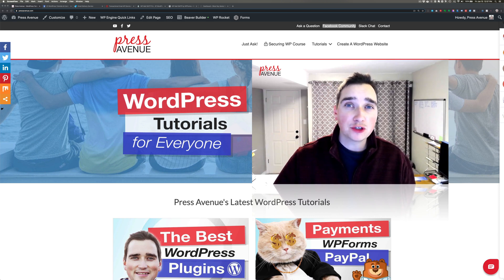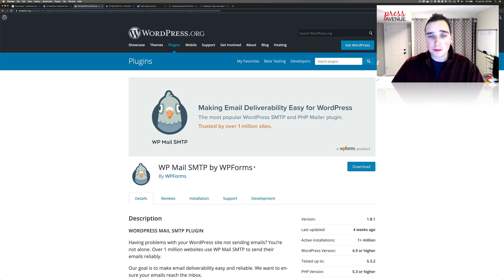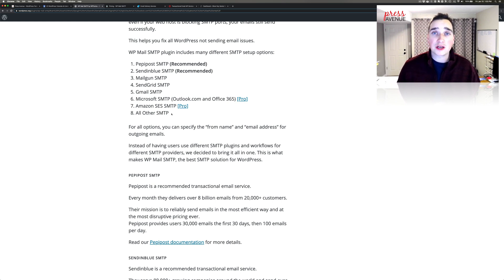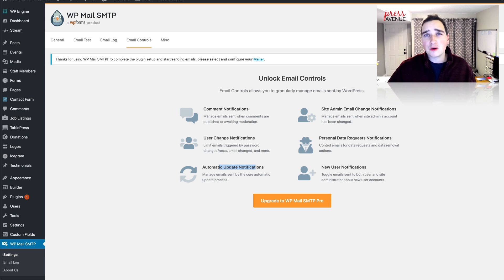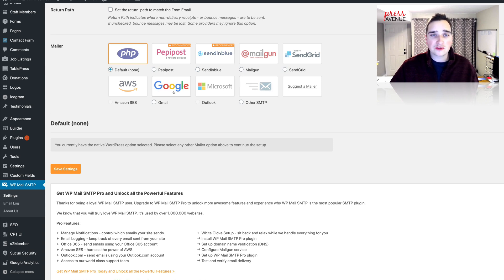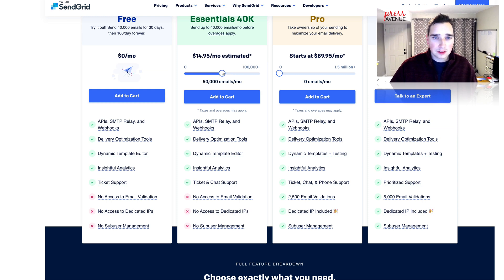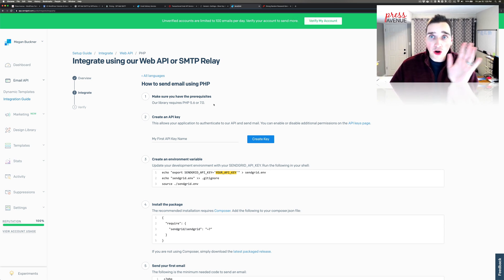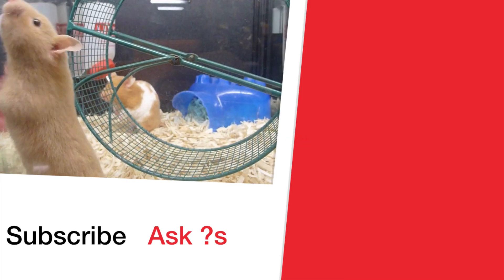How to Setup WordPress SMTP for Sending Emails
Setup WordPress SMTP Sending Emails.

We realize WordPress users sometimes, almost always, struggle with email deliverability from their WordPress websites. We want to fix that and we have found a solution that is absolutely great!

If you have ever thought any of the following then this WordPress Tutorial is for you!

- Why do my WordPress emails fail to send?
- Why didn't my customer get a receipt?
- Am I missing leads from my contact form?
- I get the emails but my coworkers don't!

You get the idea and this is something I fix for clients on a monthly basis. Most people assume that their site can email them when they absolutely need it but its not always the case due to their setup, host and other issues.

⏱️ Timestamps ⏱️
00:00